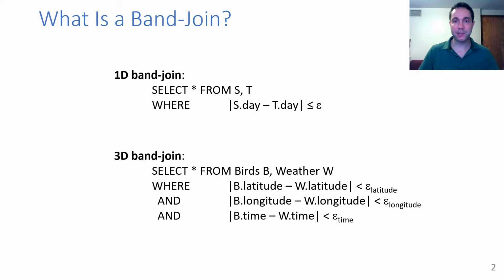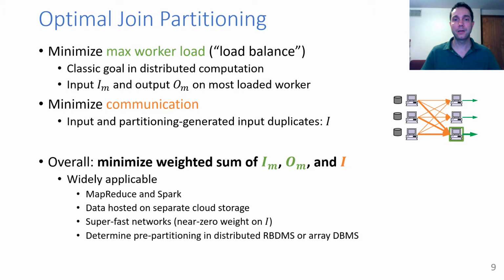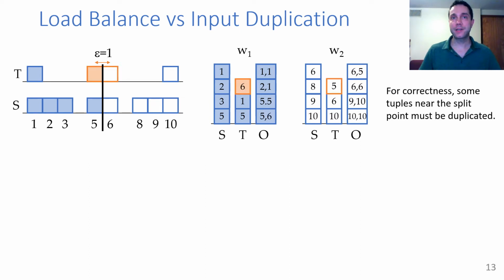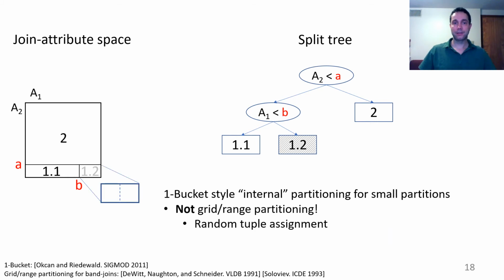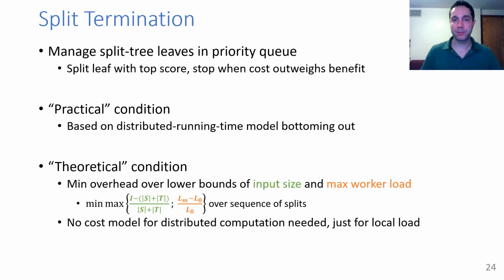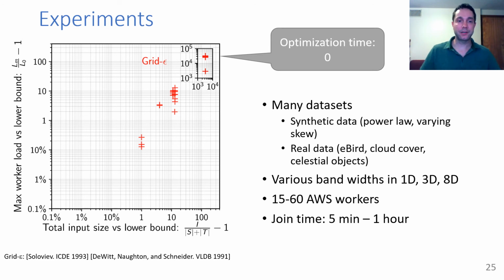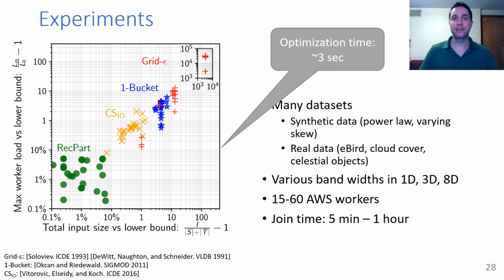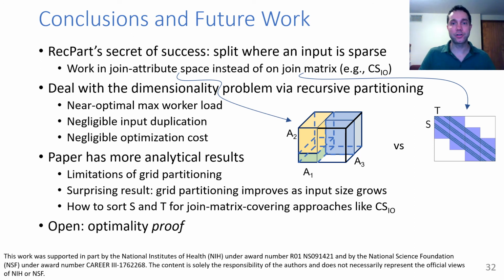Near-Optimal Distributed Band-Joins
Presentation at the 2020 ACM SIGMOD conference.